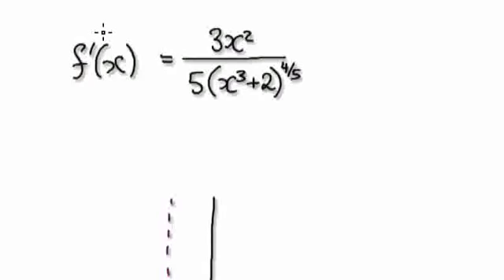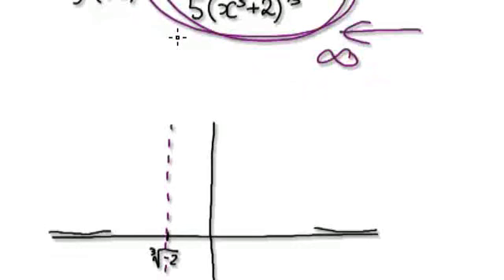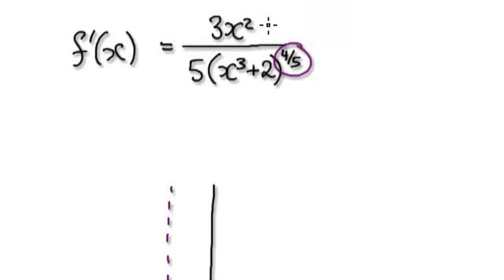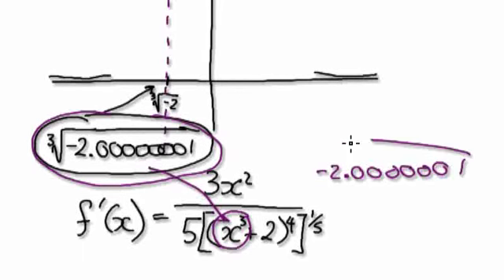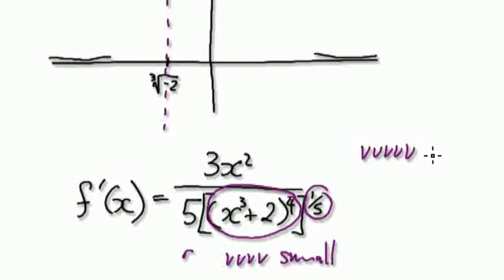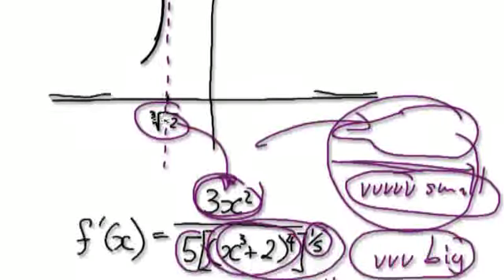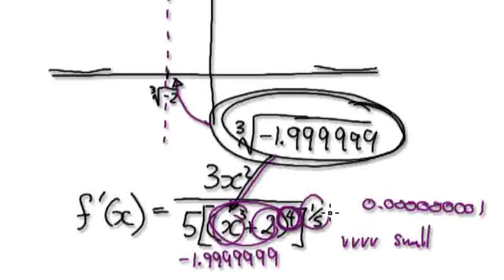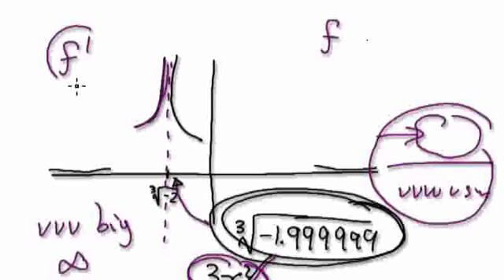Video 1467 - Drawing Graphs - (x^3+2)^(1/5) - Practice - Part 4/5